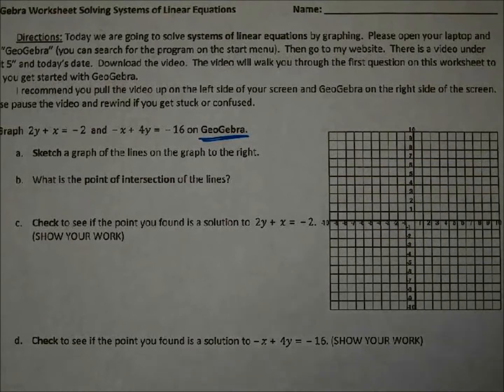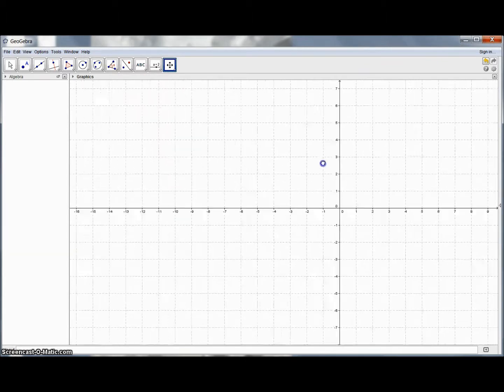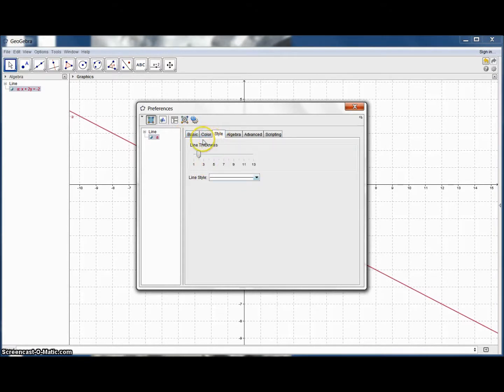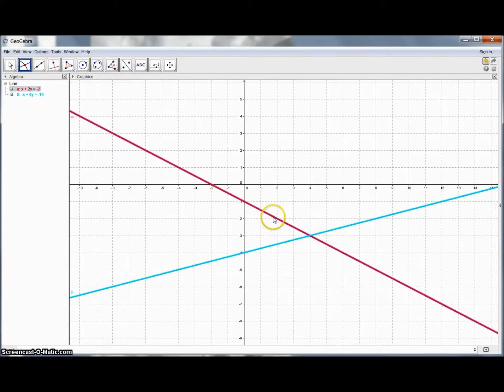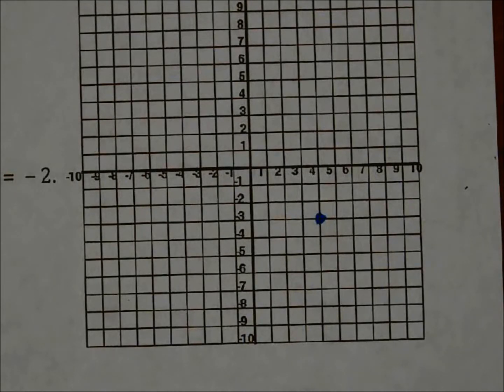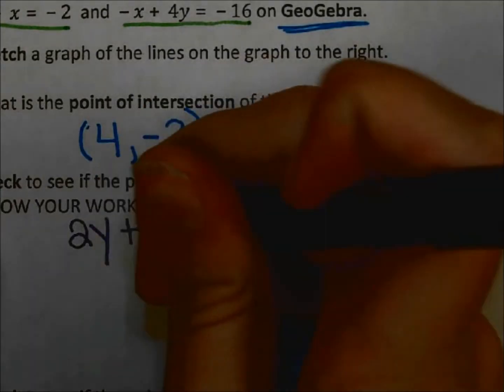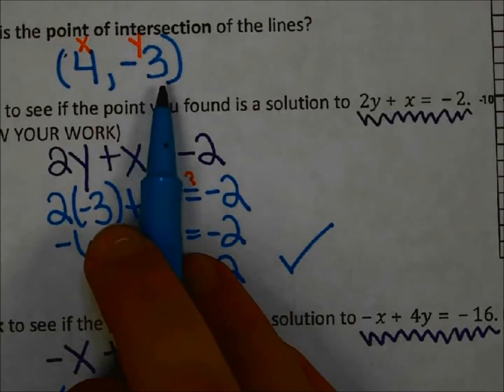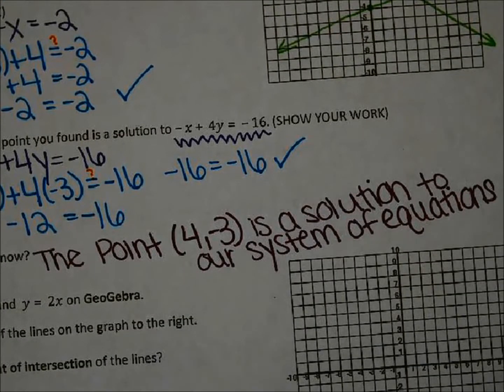Algebra Systems of Linear Equations (GeoGebra)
Video made to help students use GeoGebra to explore systems of equations.